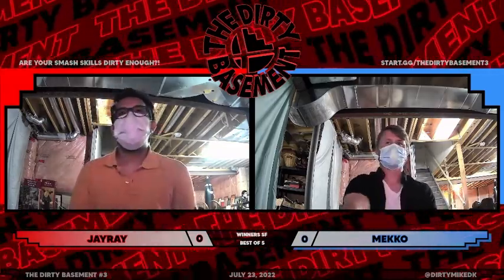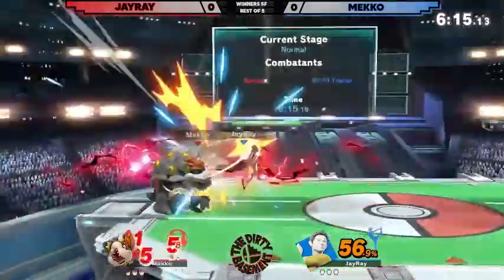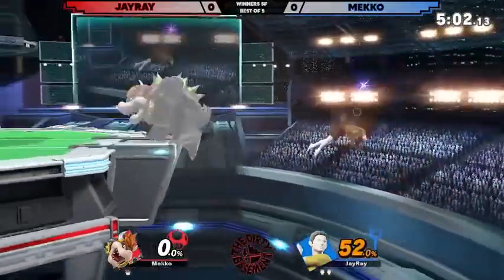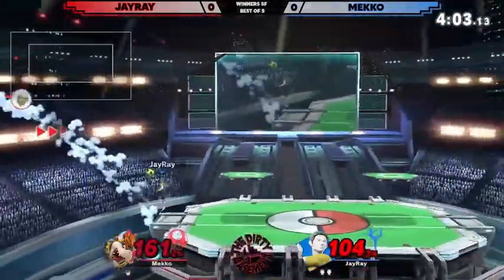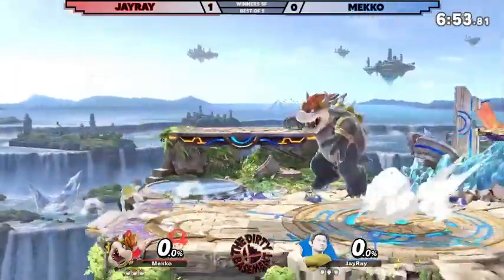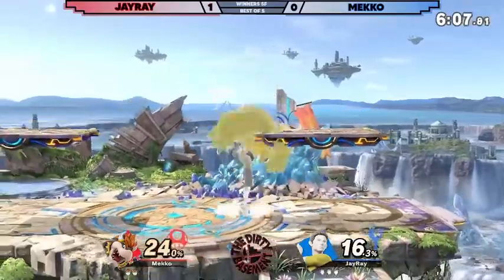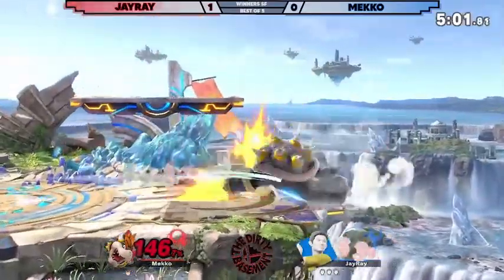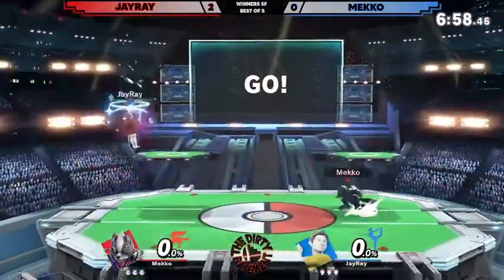The Dirty Basement #3 - Singles - Winners SF - JayRay VS Mekko